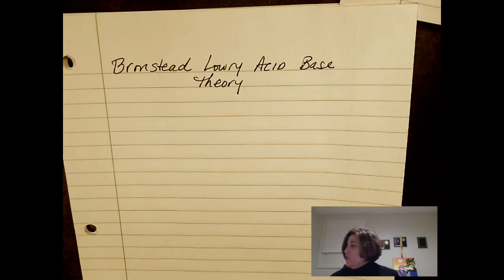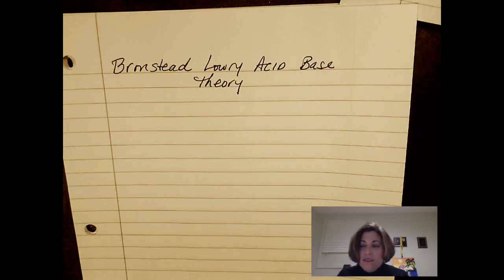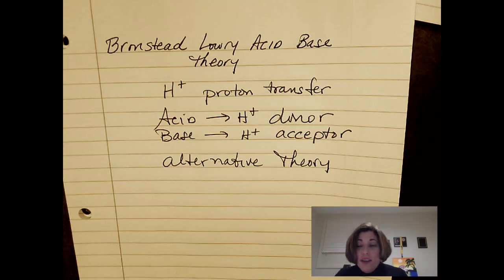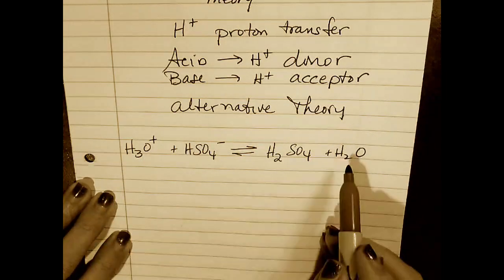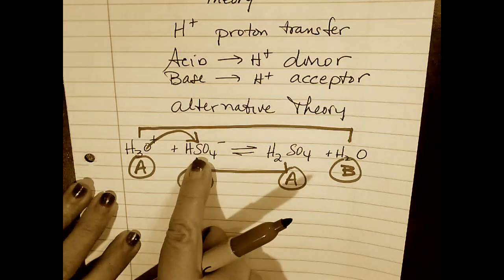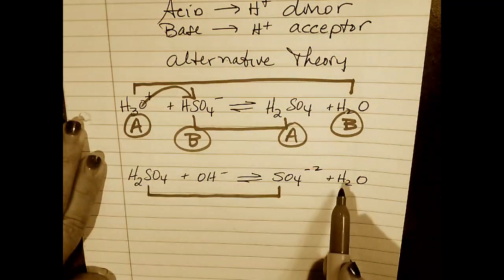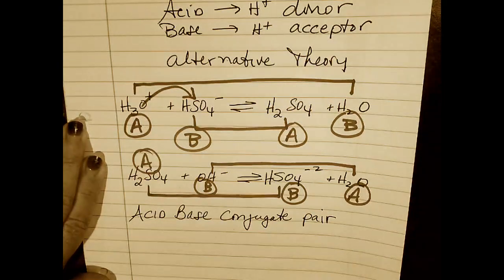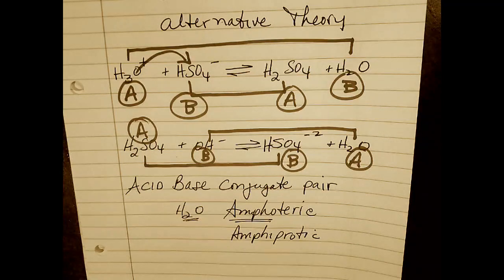B:L Acid Base Pairs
Bronsted Lowery Acid Base Theory